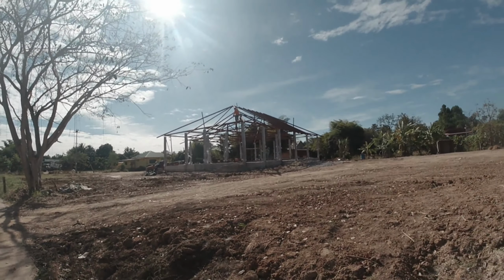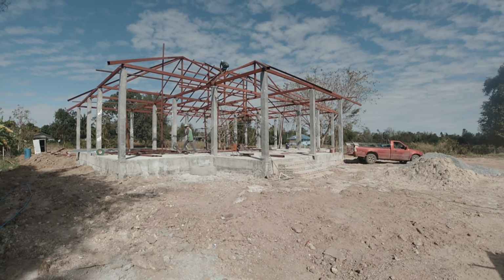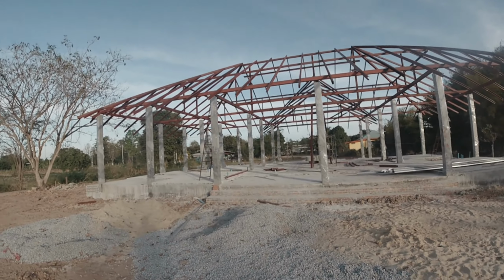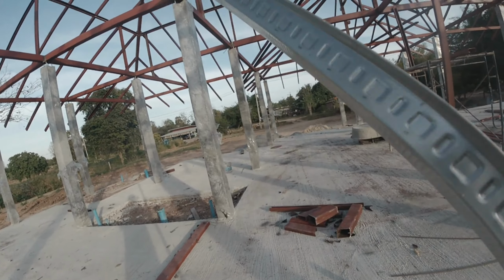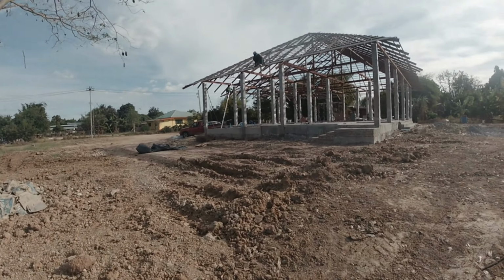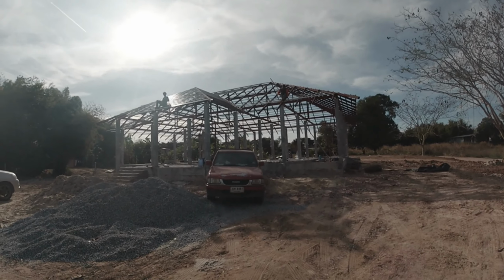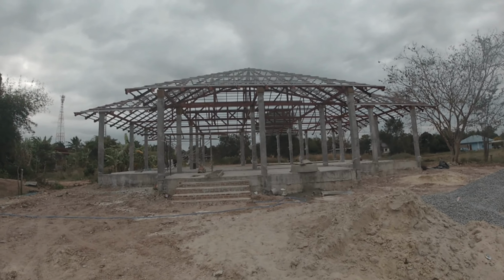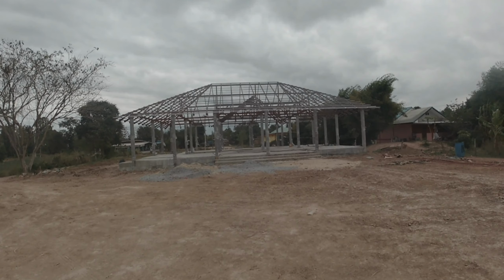THE ROOF - PART II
In this video, the crew complete the roof frame and get it all ready for roof tiles. They did a great job. Now we wait for tiles!